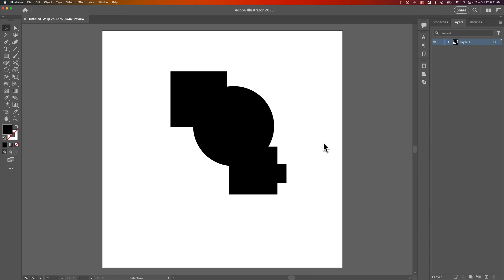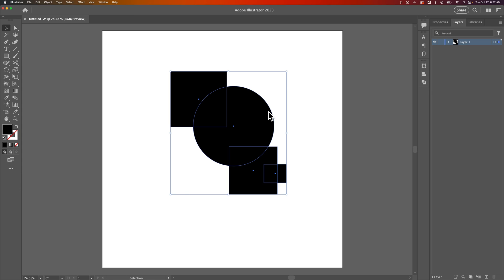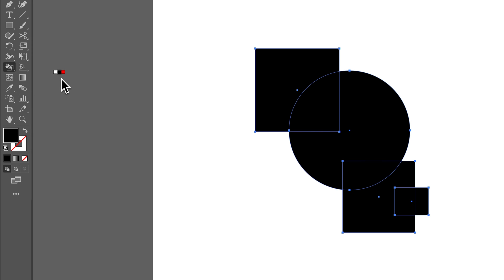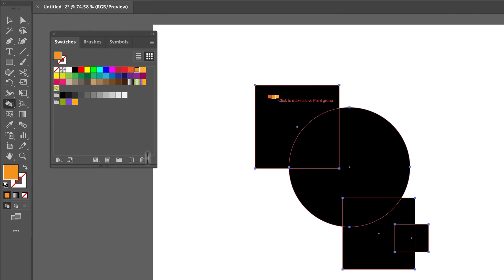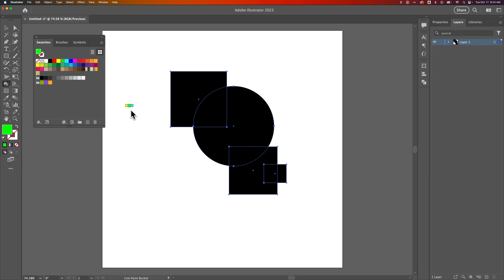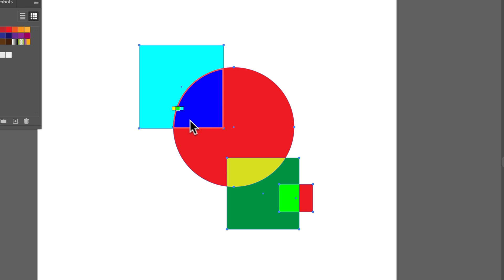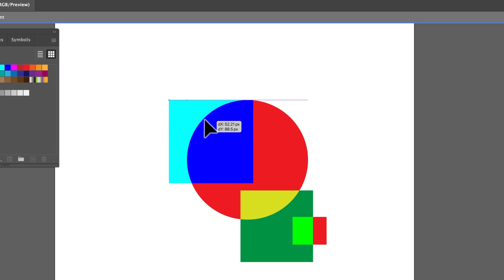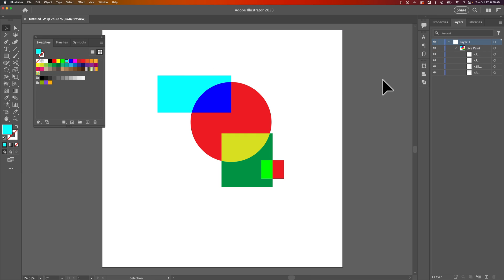How to Use Live Paint Bucket in Illustrator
In this Illustrator tutorial, learn how to use Live Paint Bucket in Illustrator. The Live Paint Bucket tool in Illustrator allows you to change the fill colors of overlapping shapes.